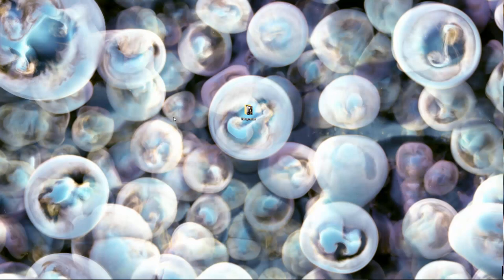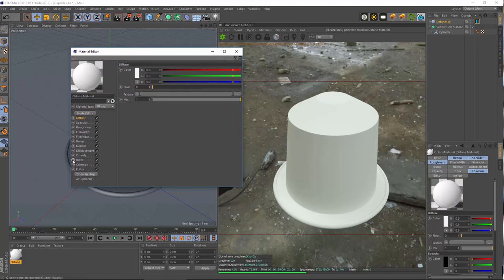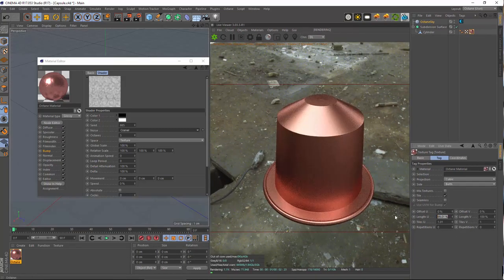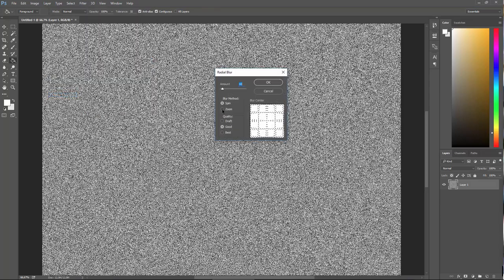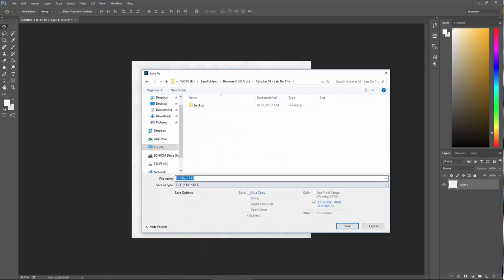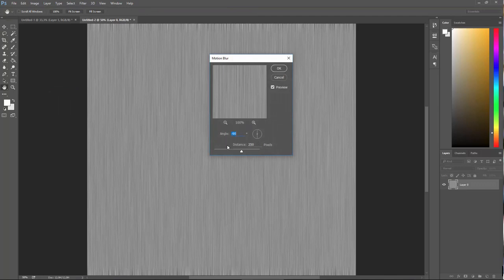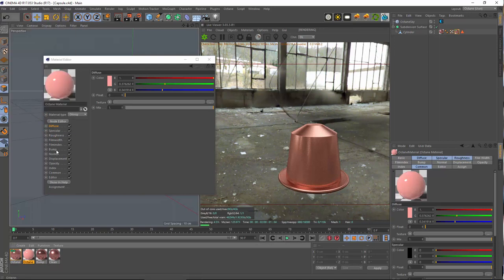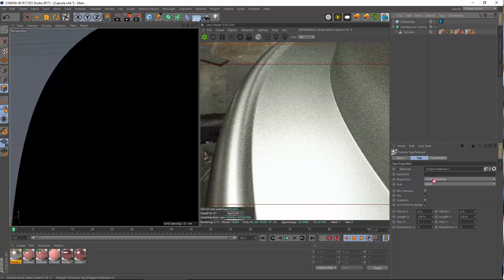ZeroToHero Series 19 Some Advanced Shader For The Nestle Capsule